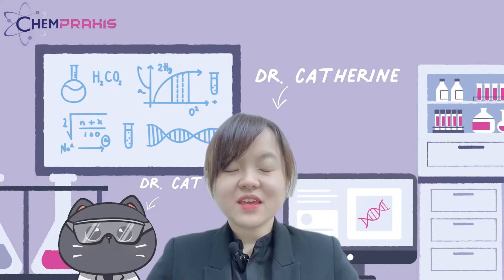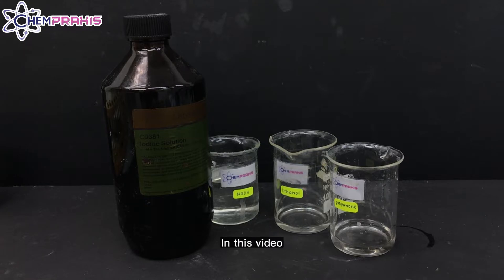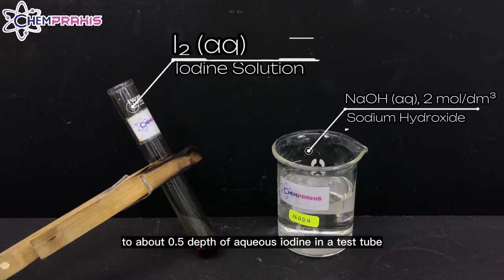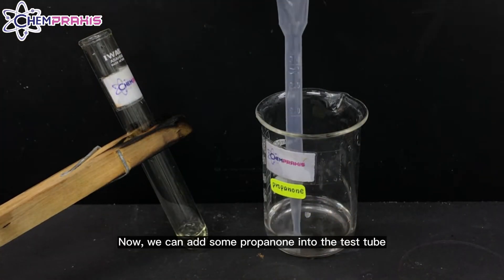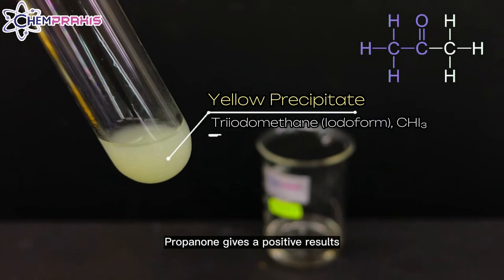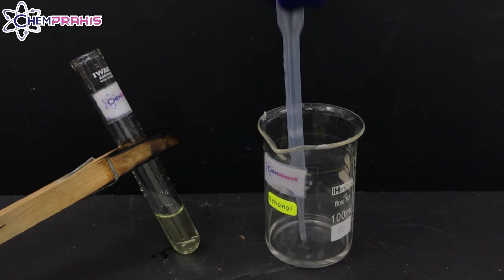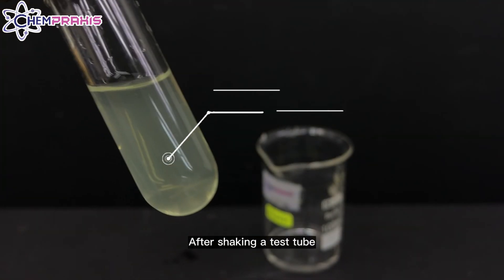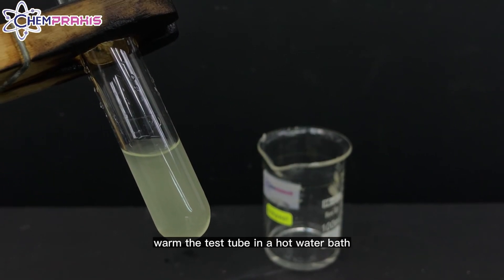[9701] Cambridge International A-level Chemistry Lab {Qualitative : Iodoform Test} [ChemPraxis]